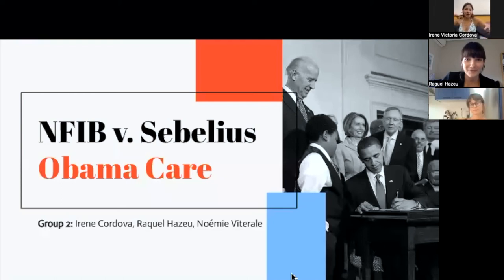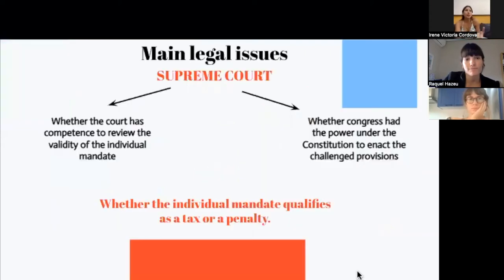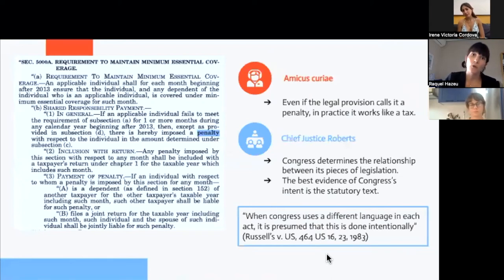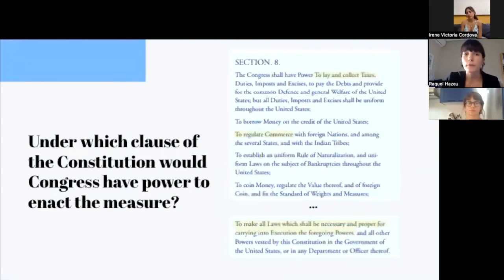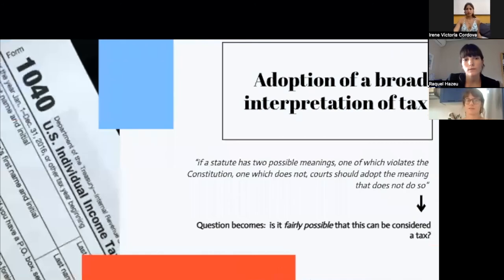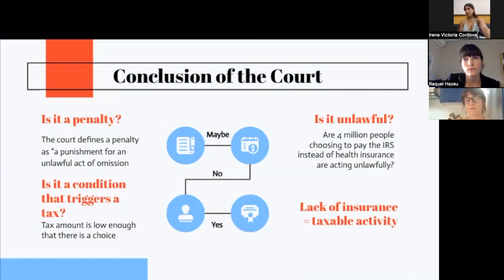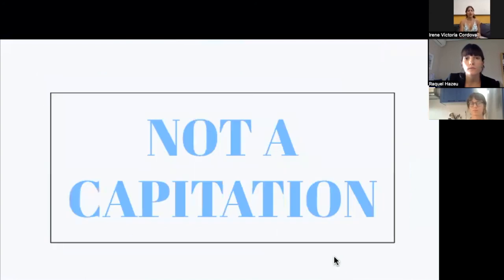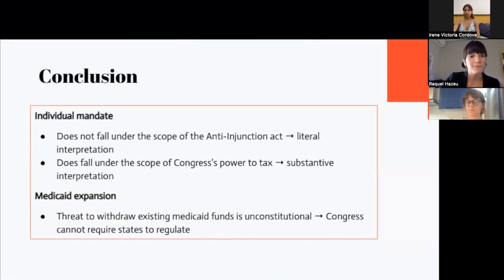National Federation of Independent Businesses v. Sebelius (2012) (Group 2)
In the Sebelius Case, the Supreme Court of the United States (SCOTUS) reviews the constitutionality of two provisions of the Patient and Affordable Care Act (commonly known as 'Obama Care').

The first measure requires citizens who do not purchase health insurance to make a "shared responsibility payment" to the Internal Revenue Service (IRS). The exaction does not fall under the scope of the Anti-Injunction Act because Congress used a different label for it ('penalty'), hence the SCOTUS is competent to analyse the merits of the case. Whilst this label is fatal for the relationship between two Congress acts, it does not affect how the measure relates to the Constitution, a superior norm. In practice, the mandatory payment amounts to a tax on going without health insurance as it is not punishing unlawful behaviour and leaves individuals the choice of purchasing insurance or paying the tax. The SCOTUS reiterates that taxes can have a regulatory function, as in this case, where Congress is trying to incentivise the purchasing of health insurance.

The terms that accompany the second measure (the expansion of Medicaid) were considered unconstitutional, as they amounted to coercion by leaving states with virtually no choice but to comply or risk losing approximately 10% of their annual revenue.